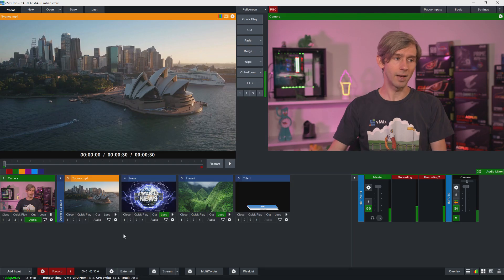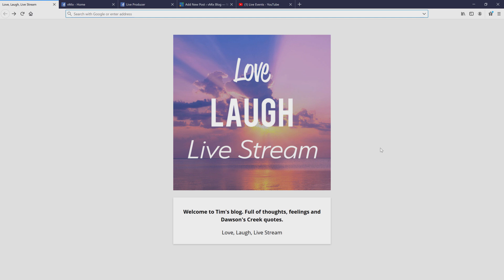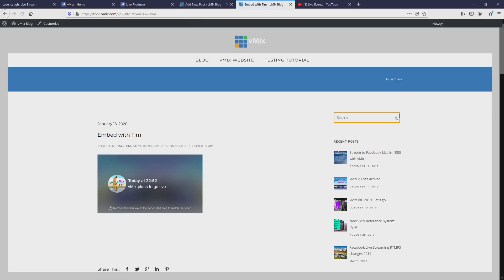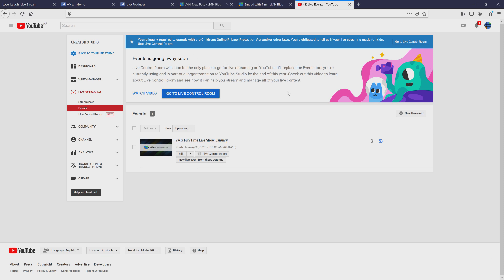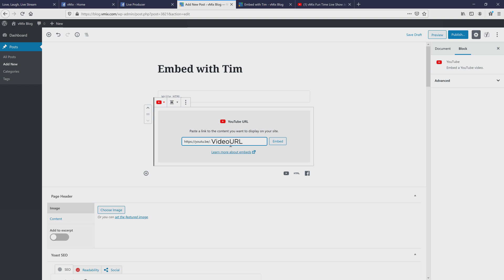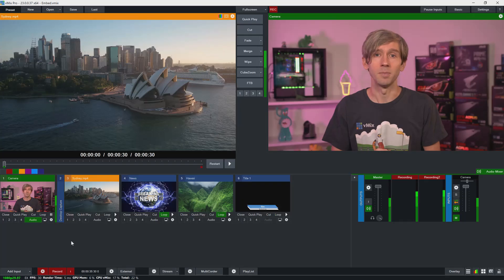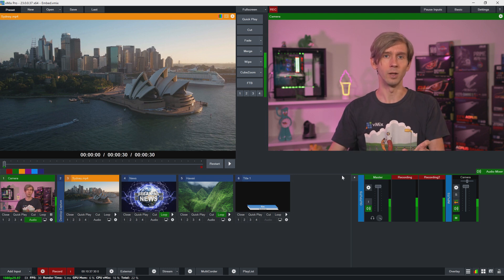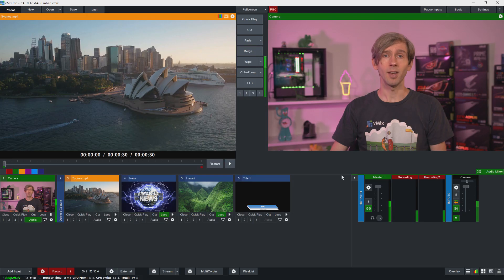Live stream Facebook and YouTube to your website. How to embed your live stream.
One thing with YouTube is that you may need to enable Embedding from the features

It turns out that you can't put code here in the description, so if you want to know more about Channel embedding and live chat embedding, I've placed it in this vMix KB Guide-